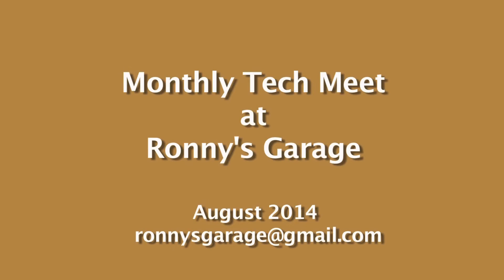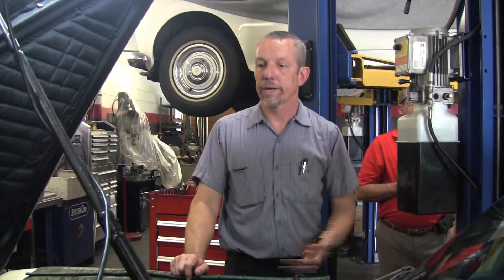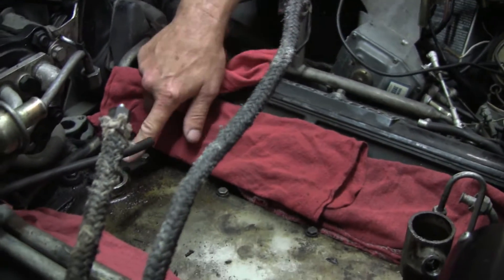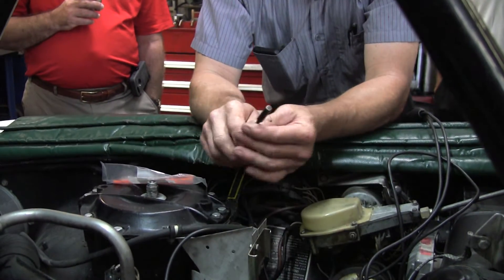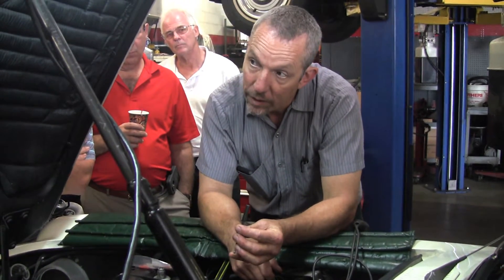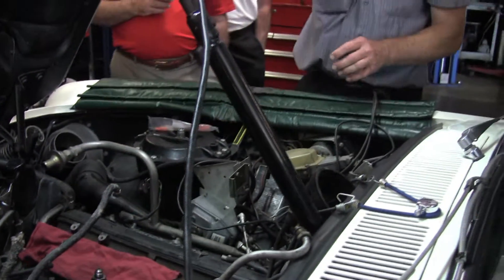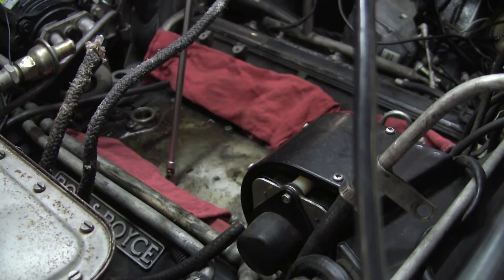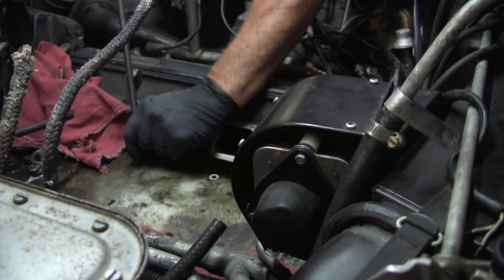Shadow Brake Pump and Rods Part 1 of 4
The Rolls-Royce Owners' Club - Southern California Region is proud to present our club's Technical Chairperson, Ronny Shaver's in-depth tech meet into the brake pump and brake push rods of a Silver Shadow.

You won't believe what's wrong with this one!

There are 4 parts to this tech meet that Ronny recently presented to club members at his facility in Santa Ana, California. We invite all mineral oil RR and Bentley car owners, and enthusiasts, the world over to watch all 4 parts of the presentation. (Especially if your car will be requiring brake pump servicing.)

Each part is about 12 minutes in length.

Please view all 4 videos (numerous times) in the series before you contact Ronny with questions about your brake problem.

Thanks Ronny for another great tech meet.